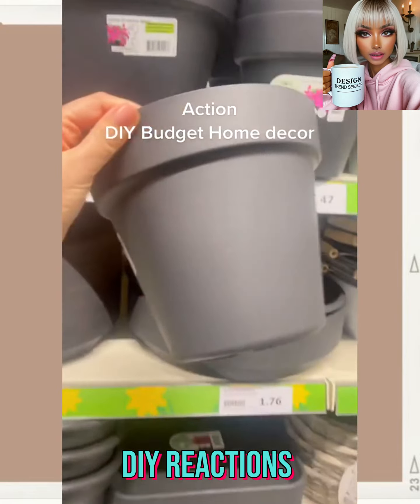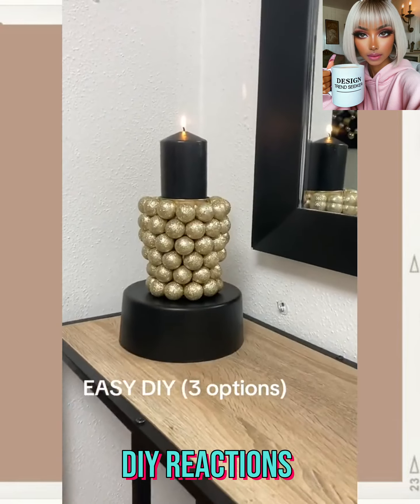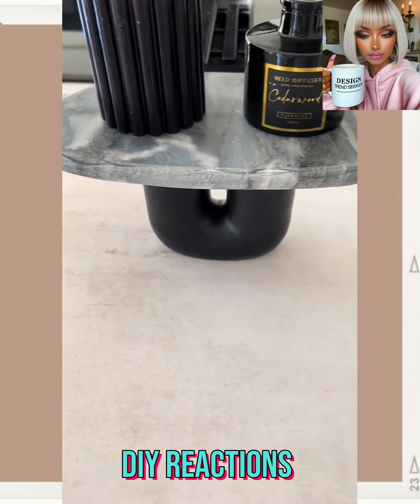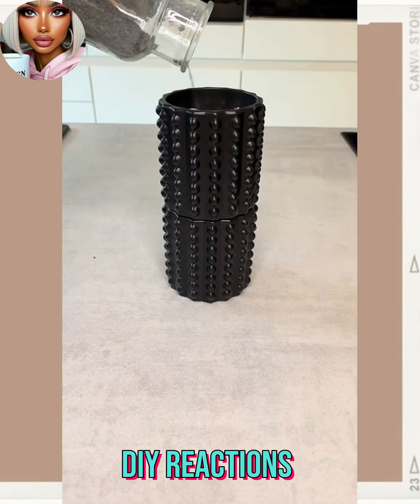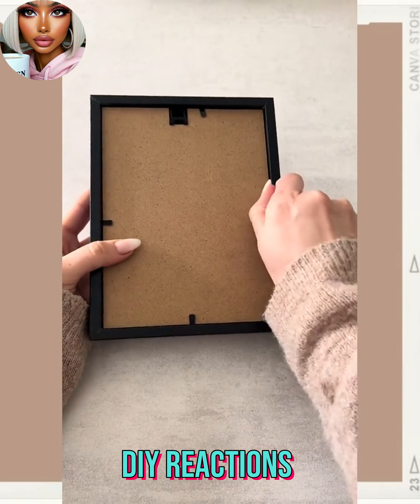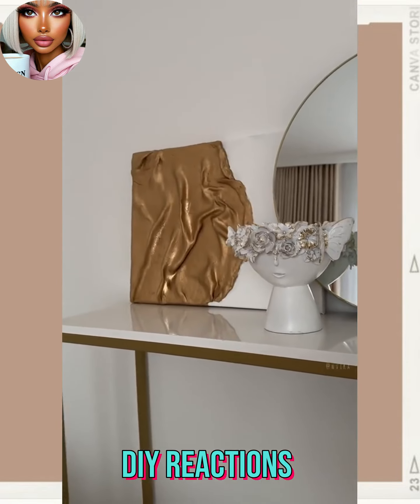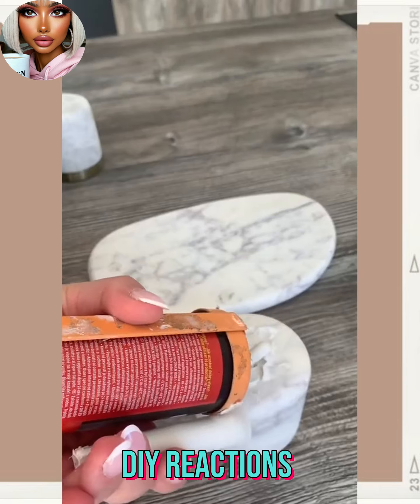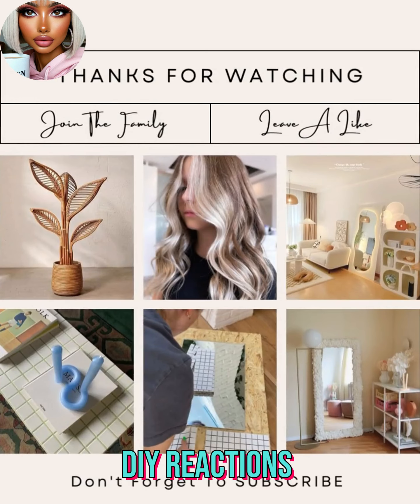12 Viral Hacks & DIY Project Ideas To Save Your Cash With!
12 Viral Hacks & DIY Project Ideas To Save Your Cash With!